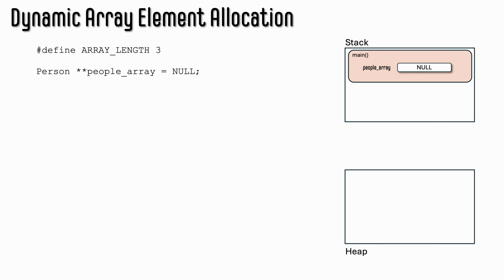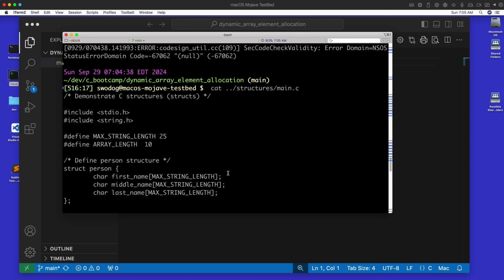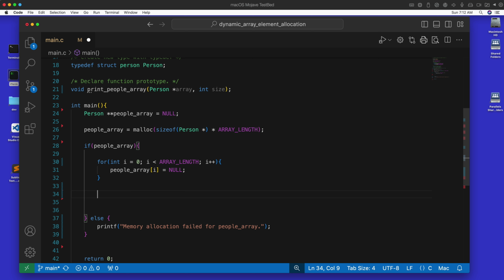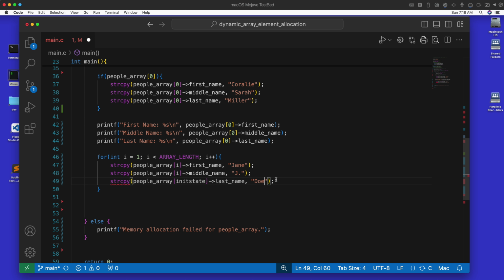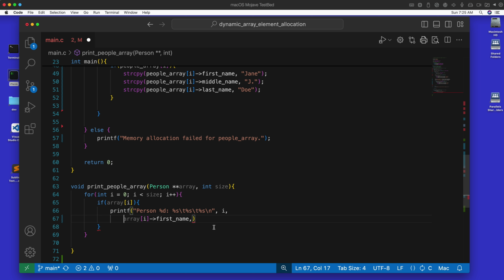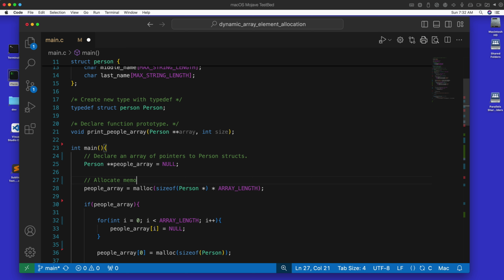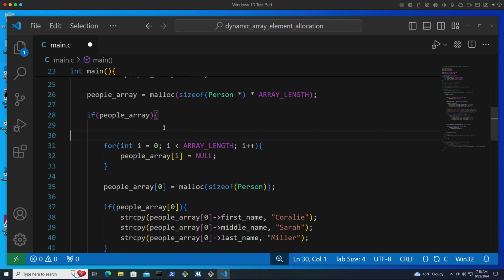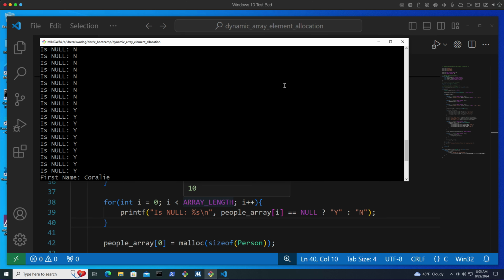C Programming Boot Camp | Dynamic Array Element Allocation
This video demonstrates how to dynamically allocate an array of structure pointers and then dynamically allocate each array element. In the video I discuss the best practices of ensuring memory allocation was successful before attempting to access array elements. The video also discusses the need to properly initialize pointers to NULL to ensure proper element processing.